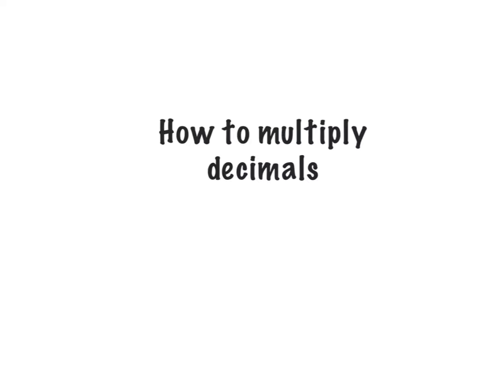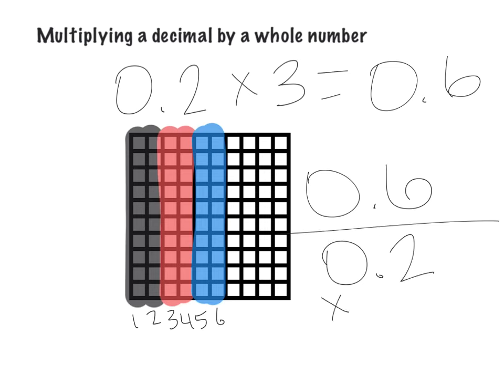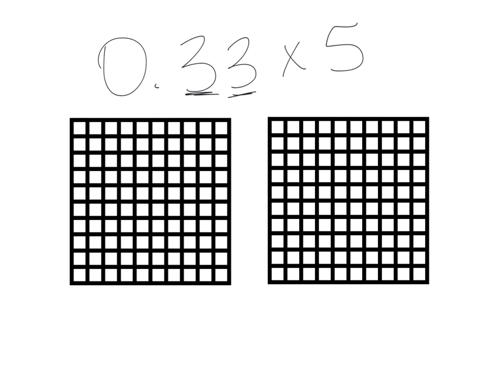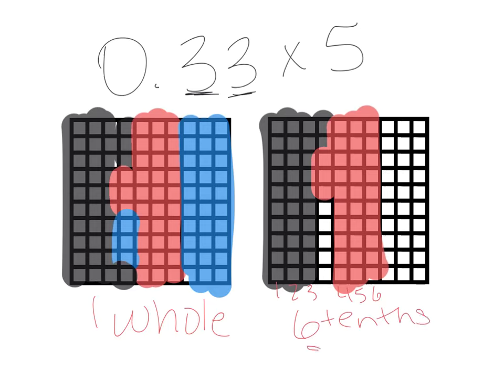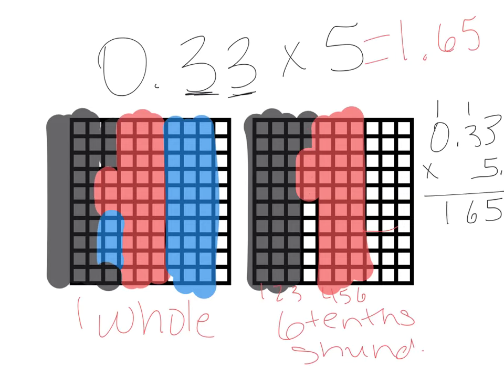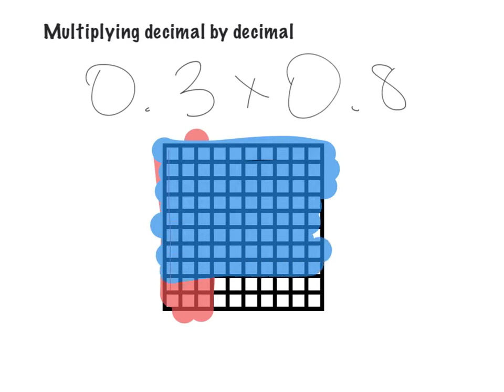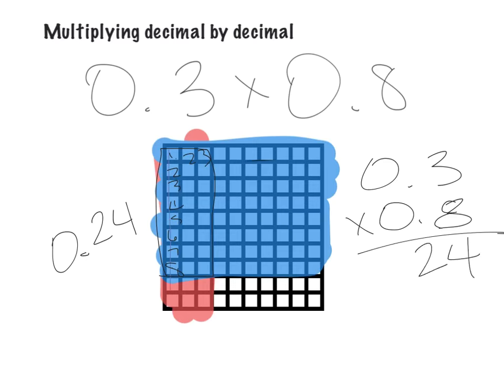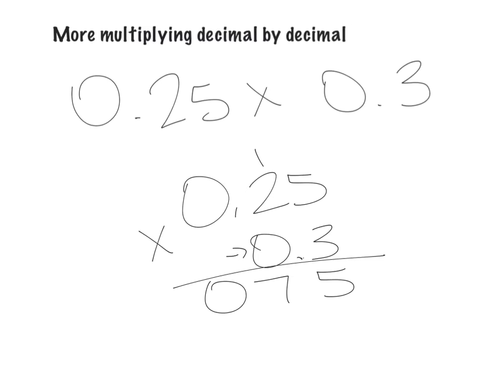Multiply decimals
Reviewing how to multiply whole numbers and decimals and multiplying decimal by decimal.